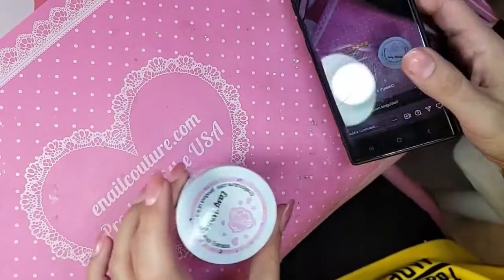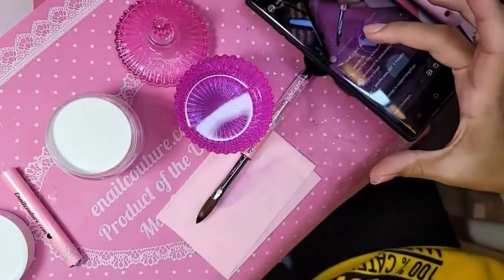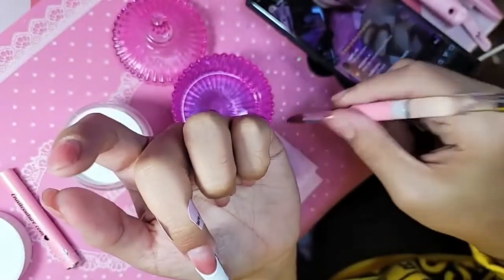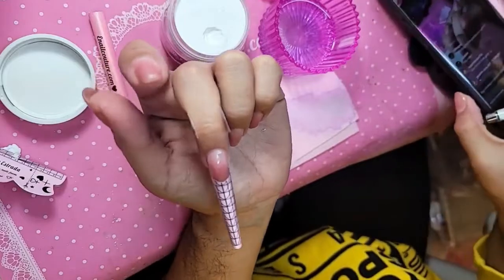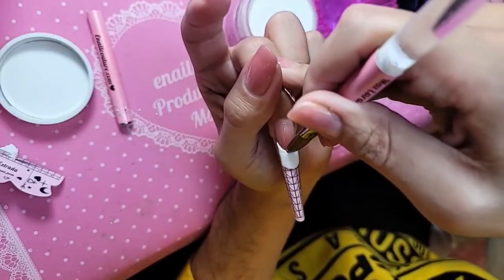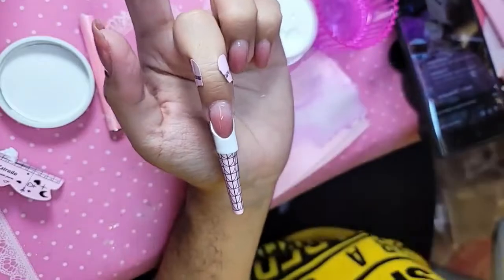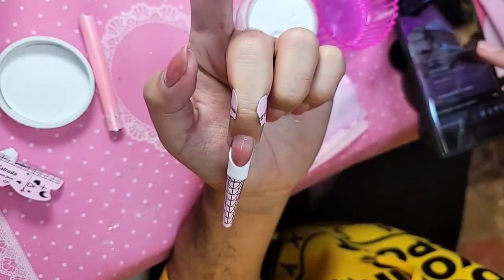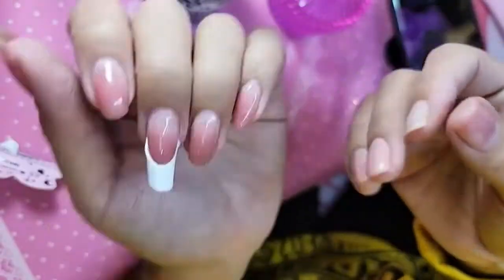Easy to use white acrylic powder - Available in page and discount - Max Estrada